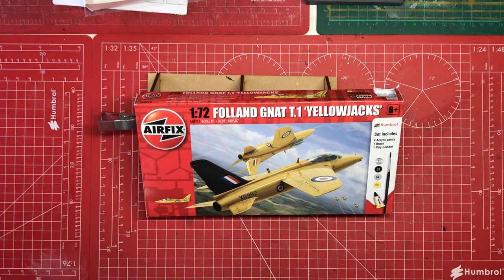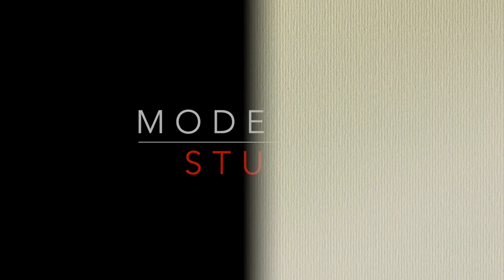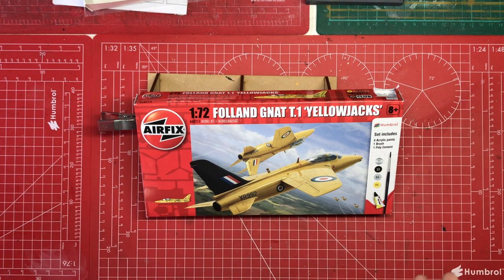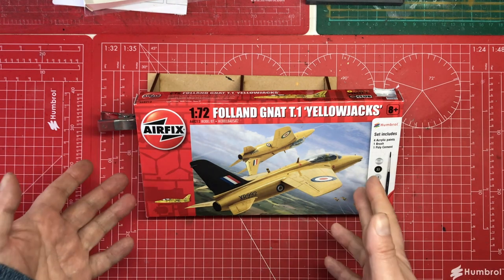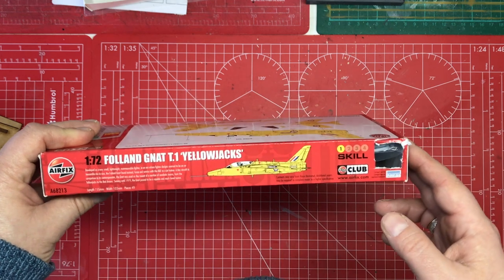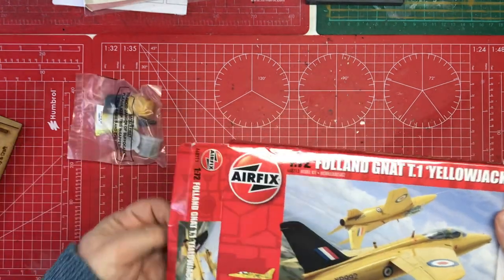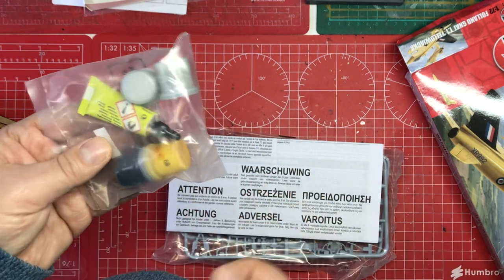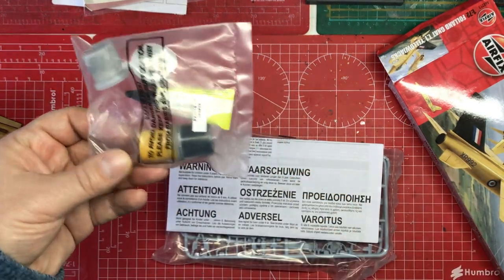First impressions, Airfix, 1/72, Folland Gnat yellowjack gift set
I take a look at this budget supermarket kit.